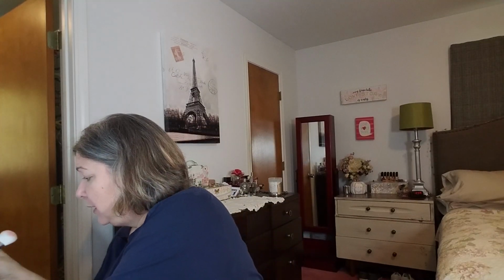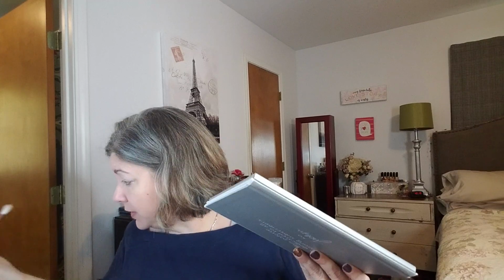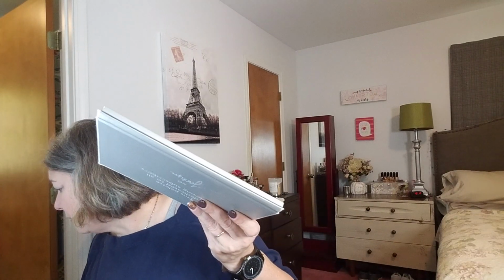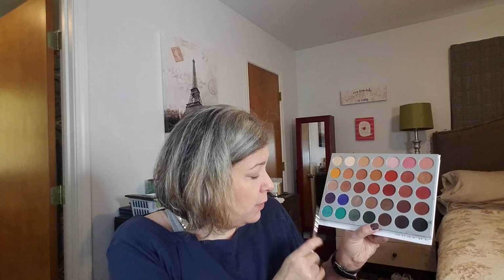Wet and Wild Holiday Brush Set | Part 2 GRWM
Okay we hauled them now let's use them!!! The Wet and Wild holiday brush set!!!

Shannonwmoody

Moodygirlbeauty